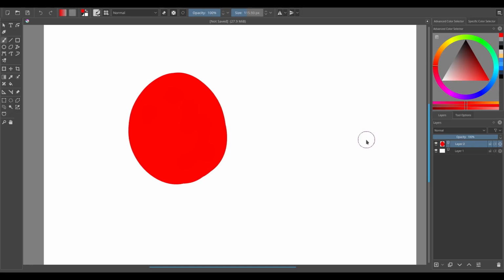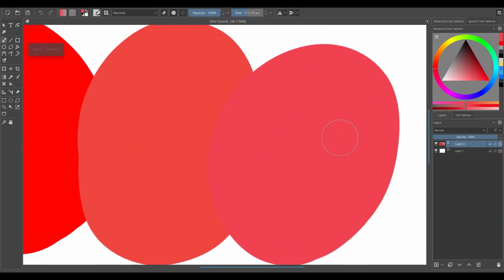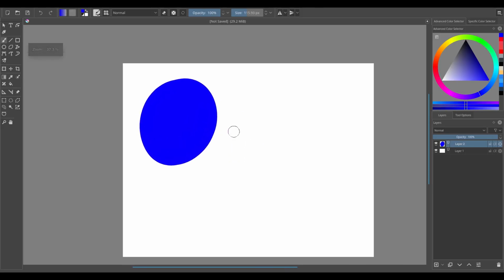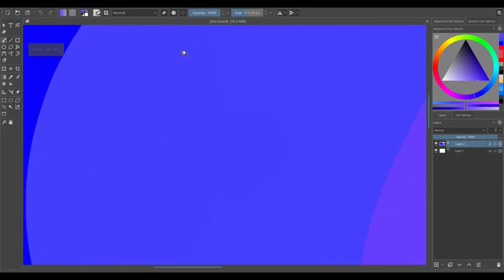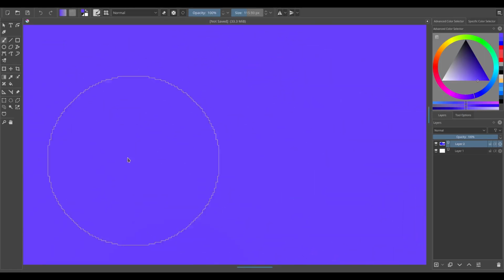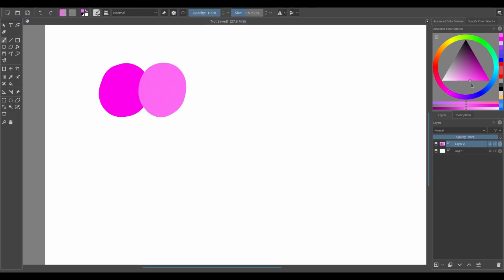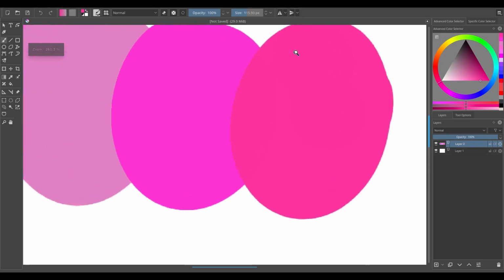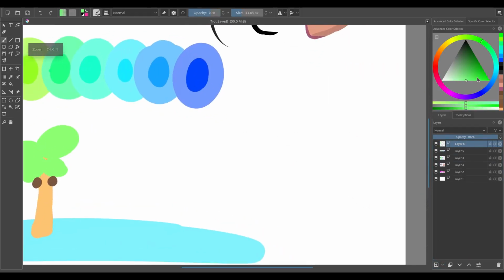[TUTORIAL] How to color your art - Choosing Colors and Creating palettes (Color Theory)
Today, we learn how saturation and value can GREATLY effect the "prettiness" and likability of your colors , palettes and your digital art !